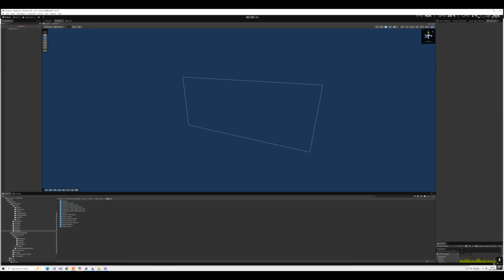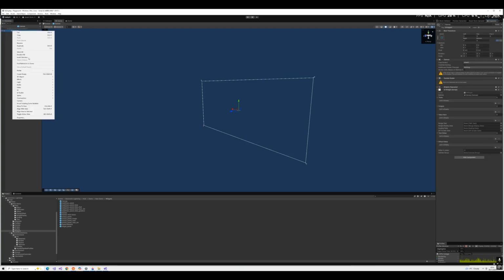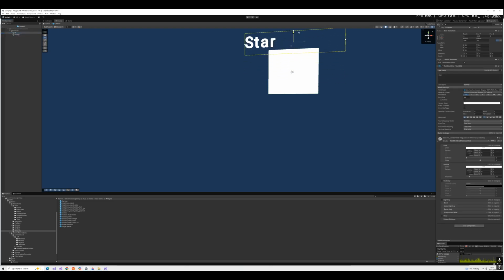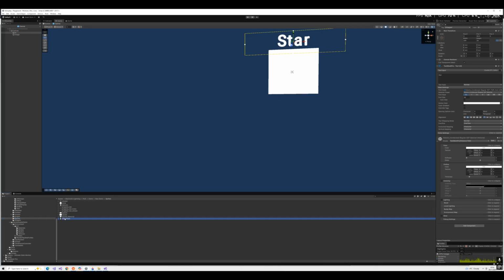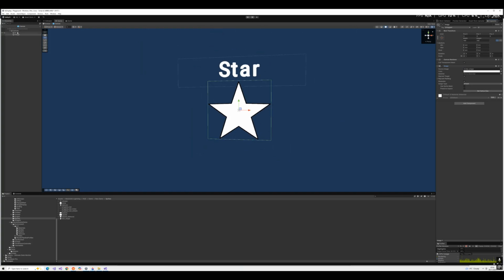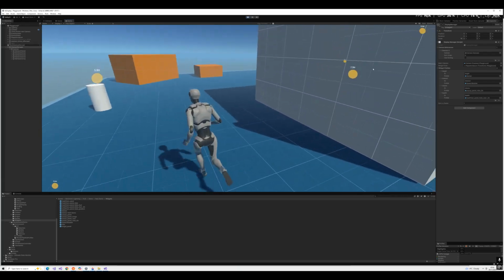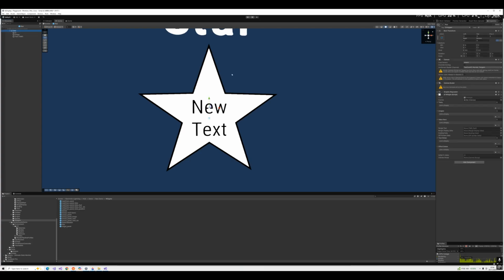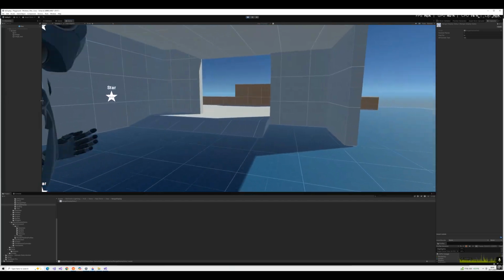3DW HUD Manager : New UI Widget Setup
0:00 Canvas Prefab Creation
1:50 Add UI Widget
4:15 Add to Display Manager in Scene
5:30 Add Range Text